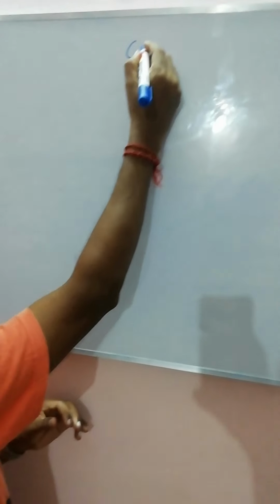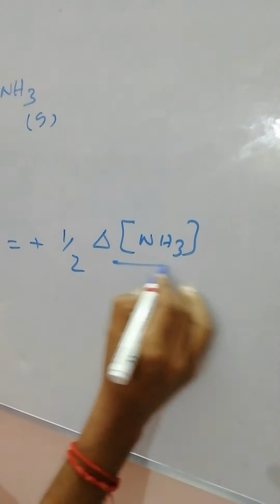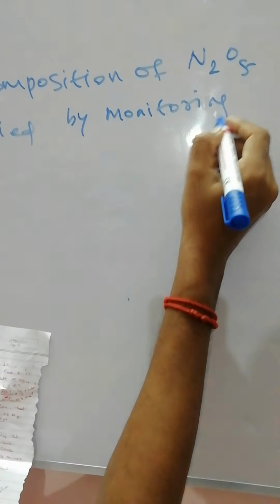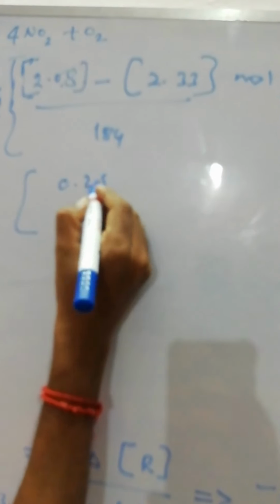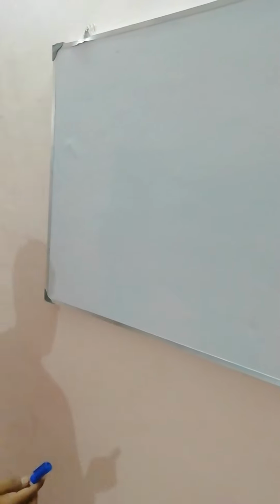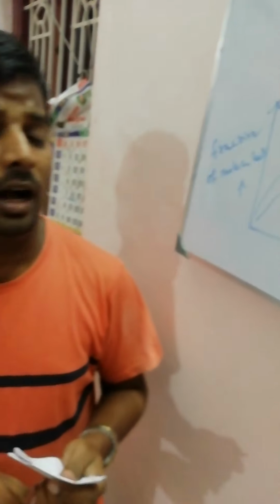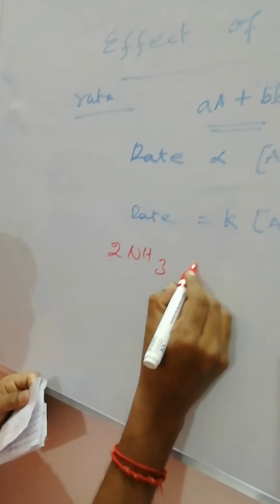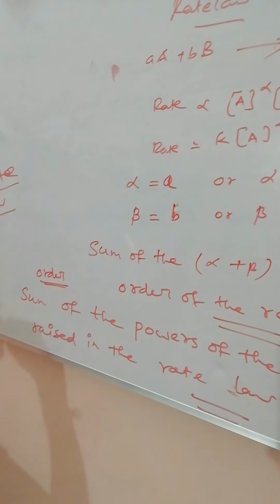Chemical Kinetics class 2